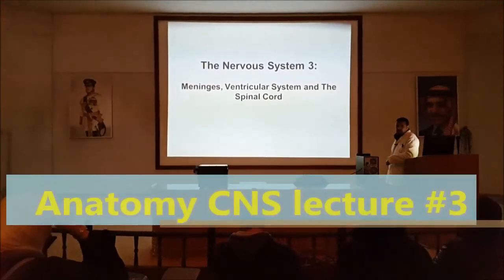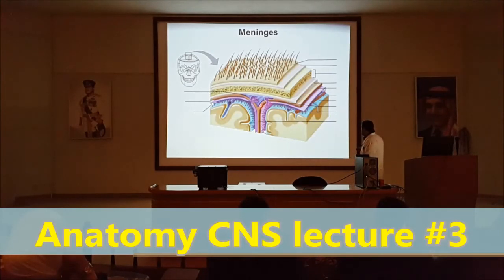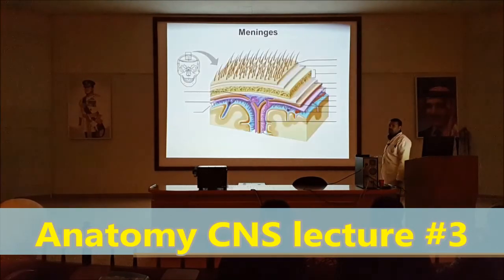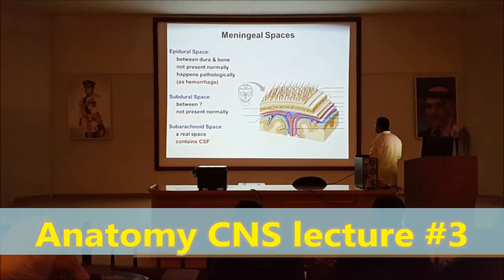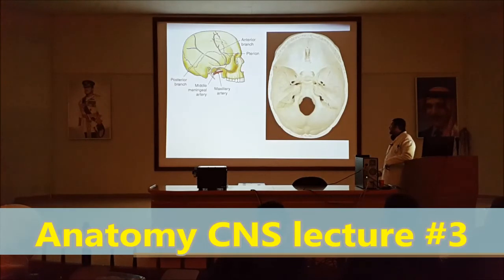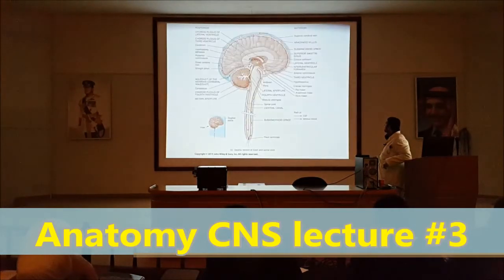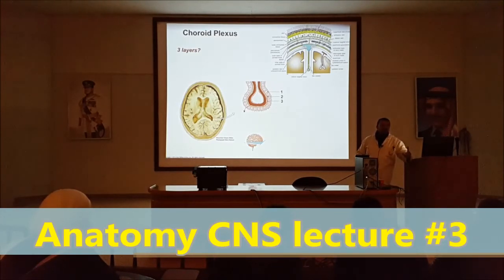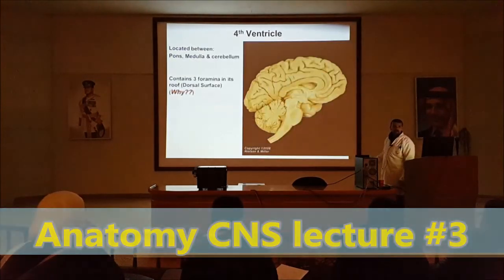Anatomy CNS Lecture #3 (not completed)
the lecture is 1 hour, this video is 45 mins